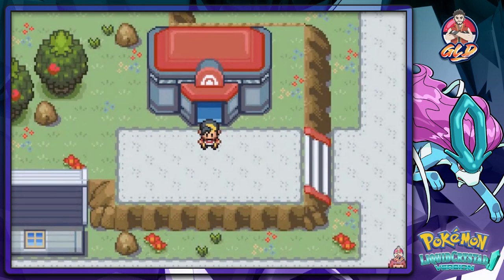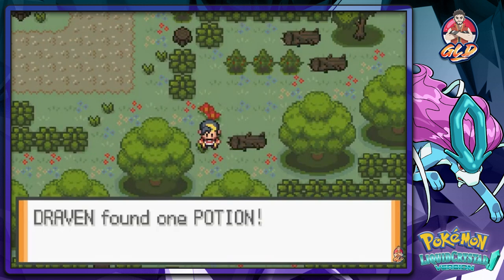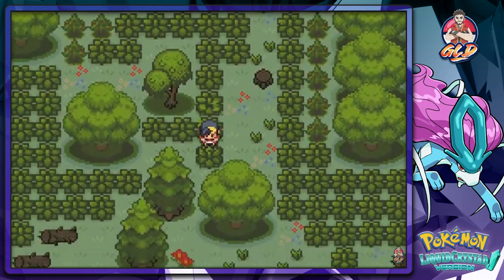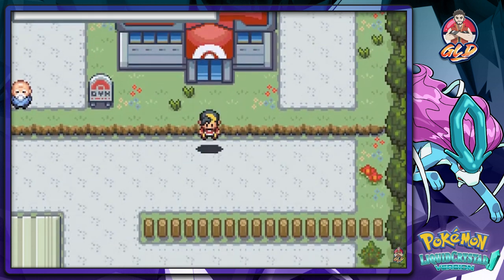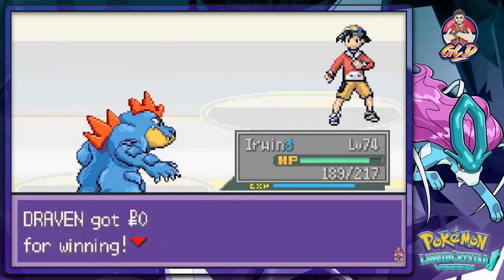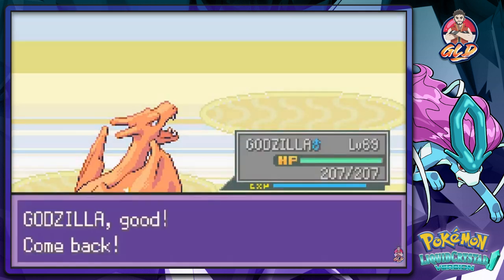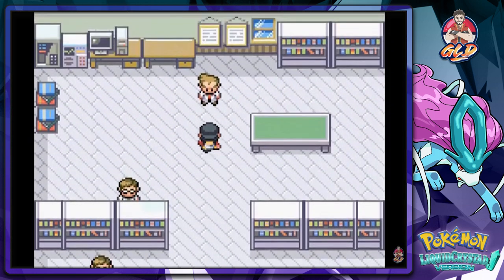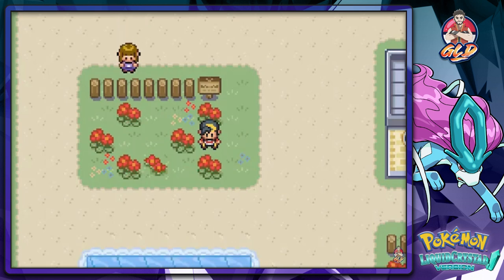Pokemon Liquid Crystal Walkthrough (2024 Re-Upload) Part 59: Battling Against Me, Battling the Best!